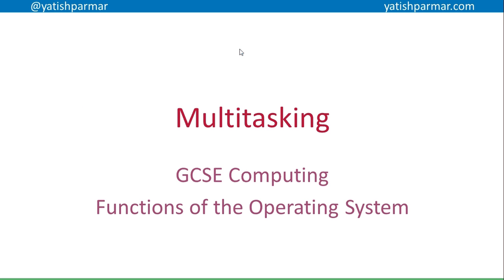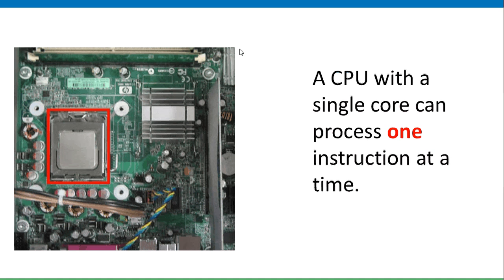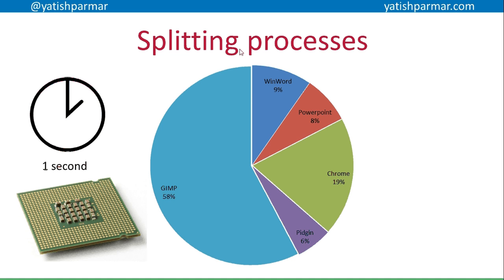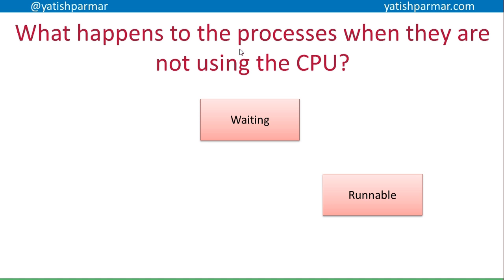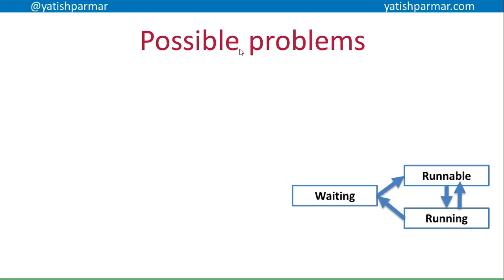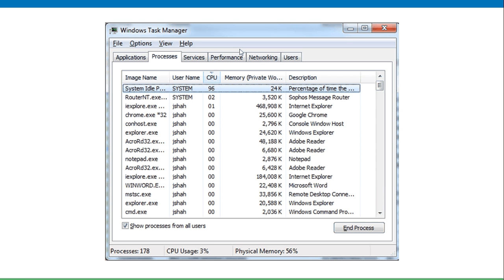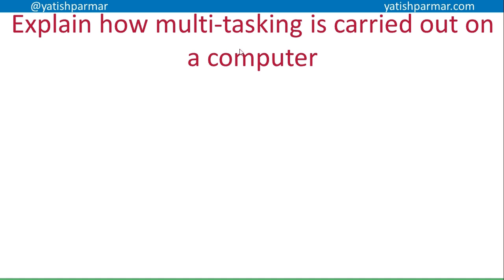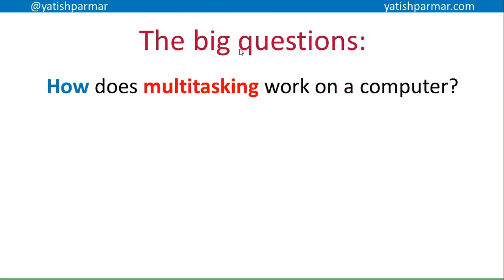GCSE Computing - Multitasking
Basic explanation of what multitasking on a single-core CPU is, along with a discussion of the three states a process can be in.